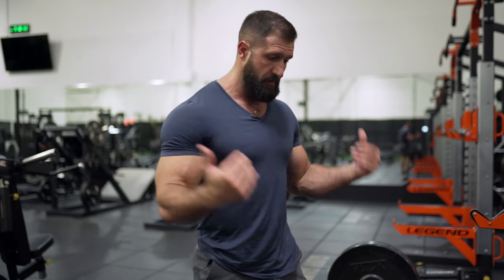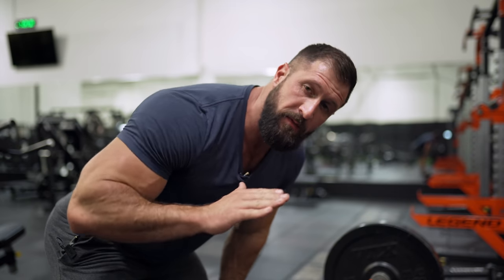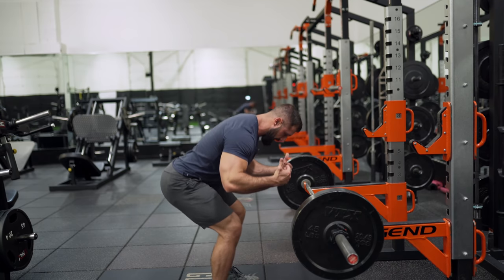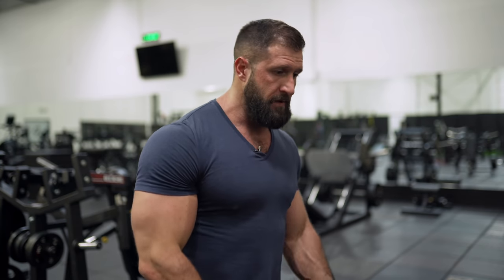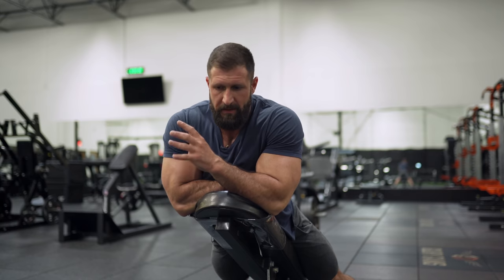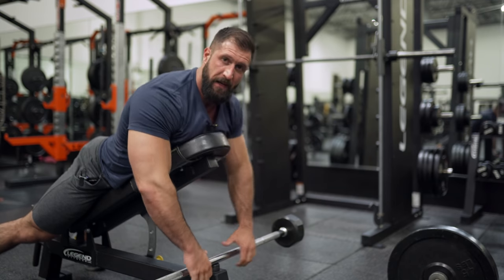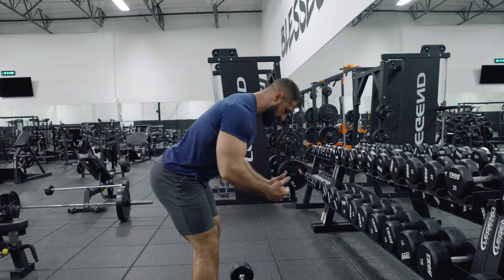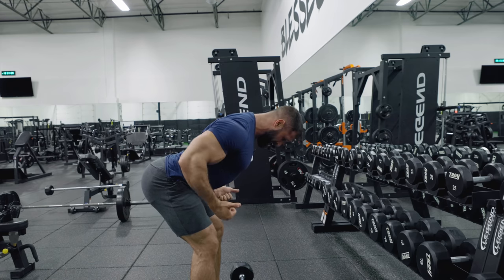Barbell Rows To Build A THICK BACK!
Lacking thickness from the side? Then you need some barbell rows in your life... let's get after it.

It's funny at several points in my life I've drifted back into ego lifting and pulled way more weight then I should have but even when that happens I still saw progress while when I did this with other lifts the results were dismal. I think a lot of it has to do with the fact that if you get your stance down and load that back correctly then even ugly form gets results.

Let me know what video you want next and get f'n after it!

Song: Blues or Something Like That - Tigerblood Jewel